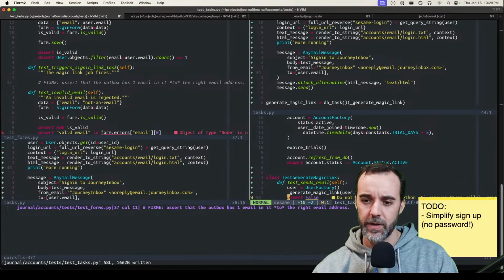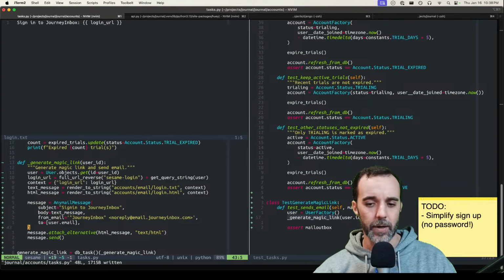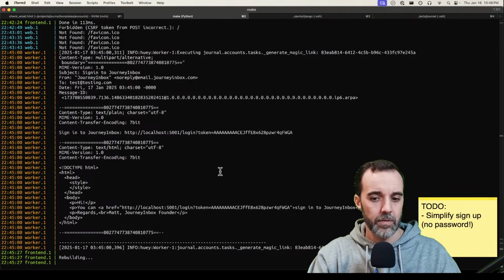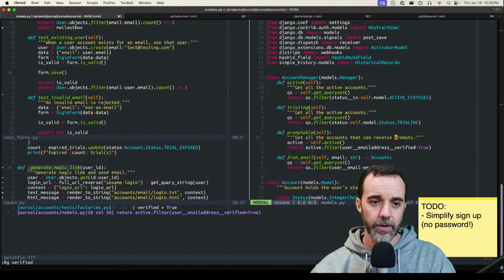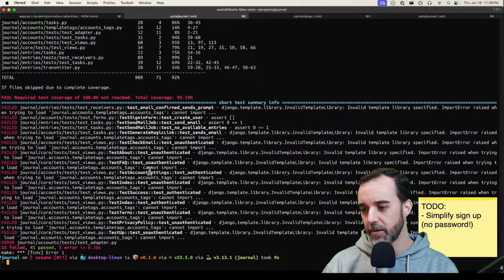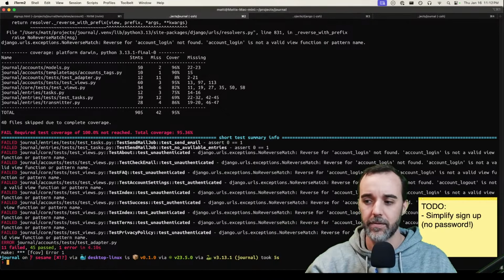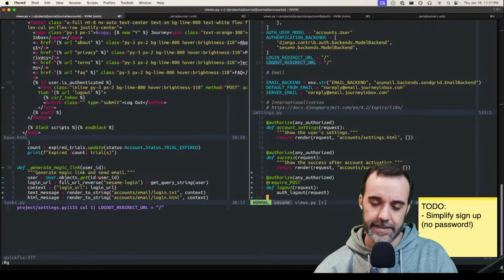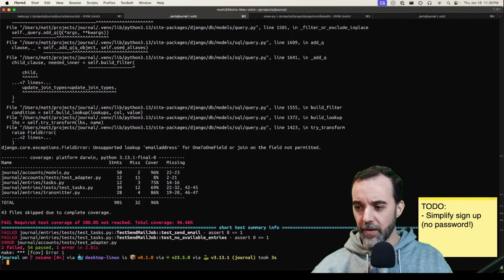Building SaaS with Python and Django #212.2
In this episode, we continued on the sign up workflow simplification. The focus of this stream was on adding the background task that will send the magic link email to allow sign in. This is the second half of the stream because my internet cut out.